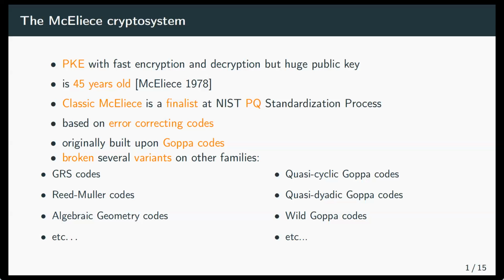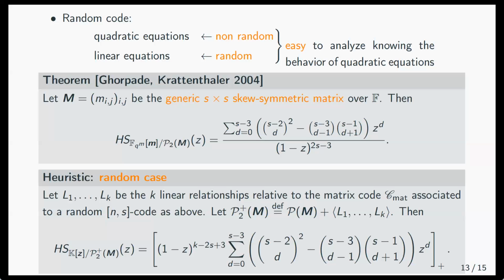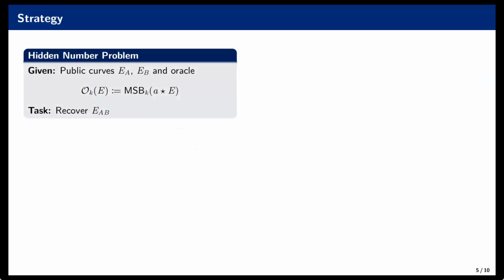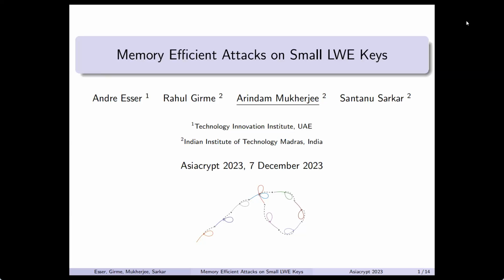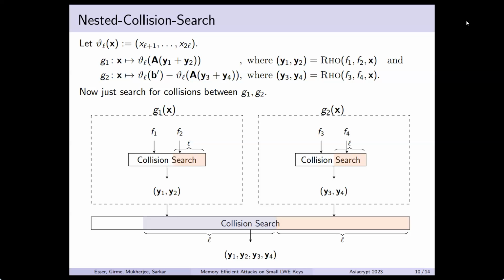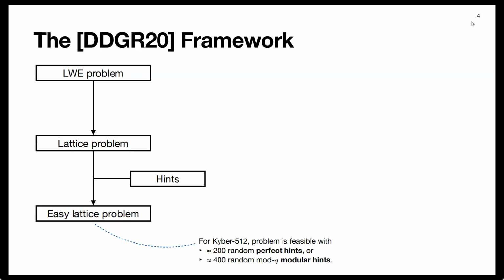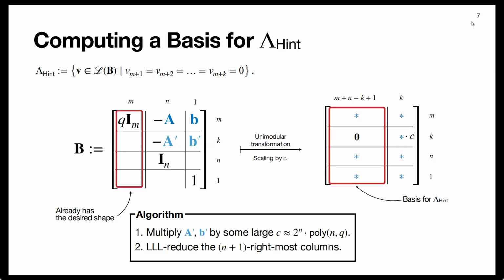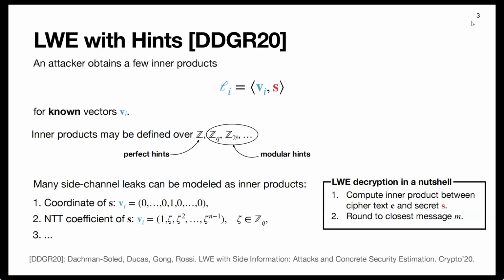Cryptanalysis of Post-Quantum Cryptography (Asiacrypt 2023)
Cryptanalysis of Post-Quantum Cryptography is a session presented at Asiacrypt 2023, chaired by Thomas Espitau.